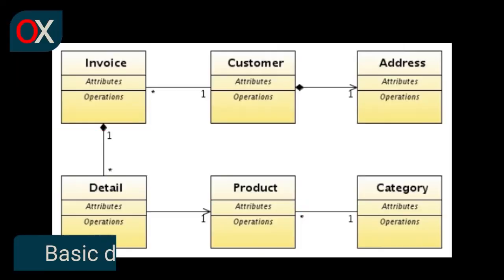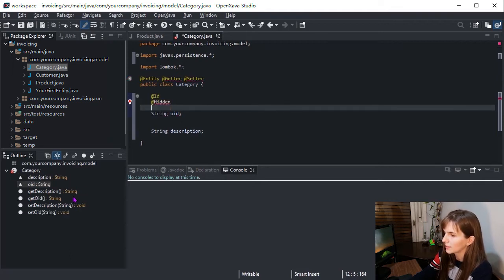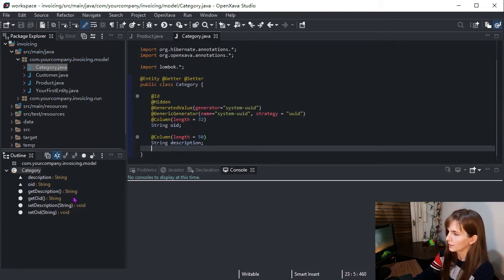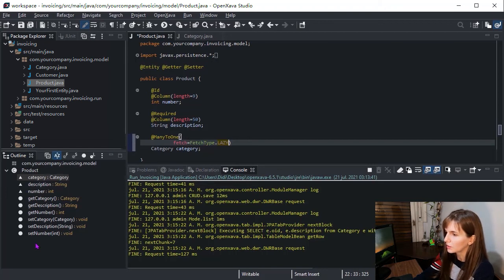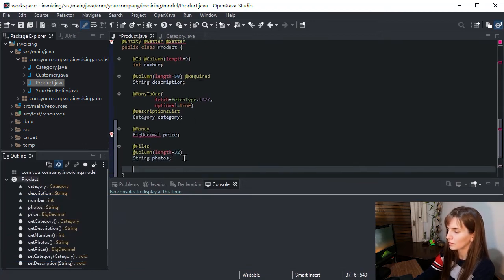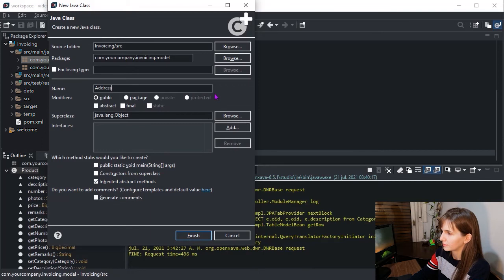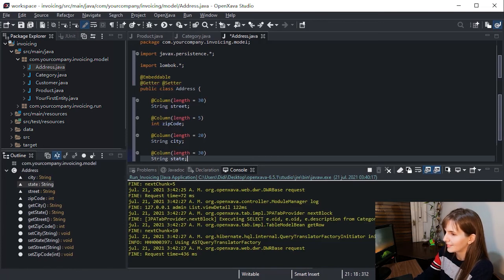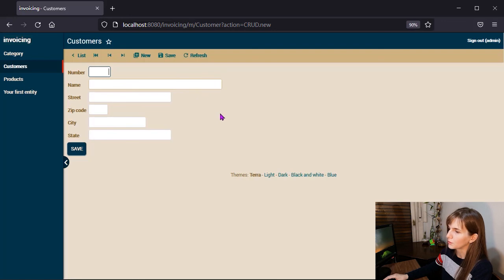[EN] Modeling with Java: Embeddable, Stereotypes & ManyToOne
In this second OpenXava lesson we will learn how to model with Java and how to relate the classes to each other. We will use:

📌 ManyToOne
📌 DescriptionsList
📌 Stereotype
📌 Embeddable
📌 ID Generator

👩‍💻 Shortcut for autocomplete recommendation: Ctrl + Space.